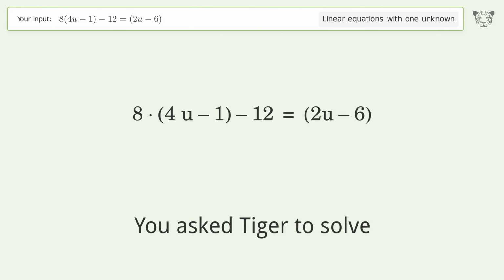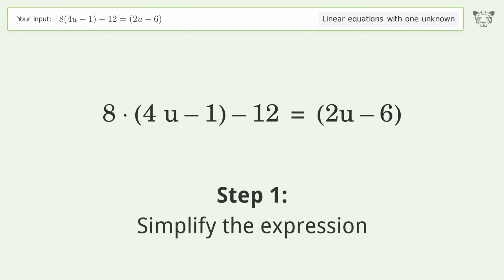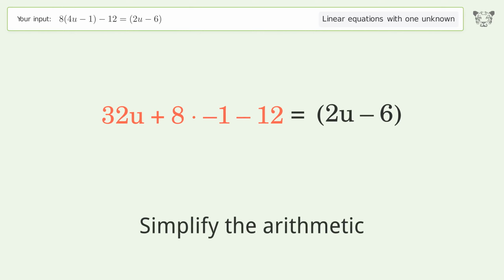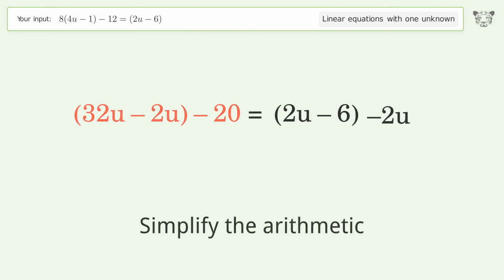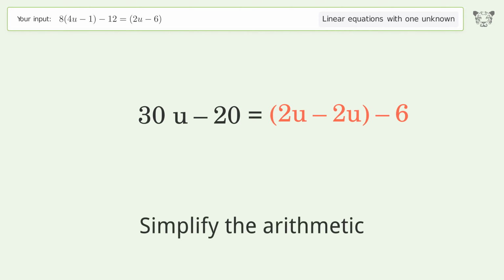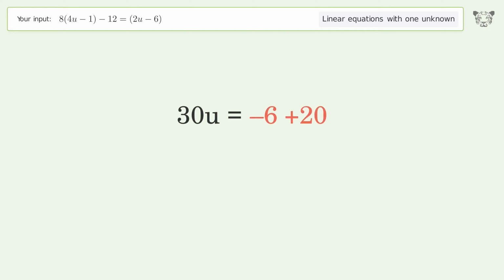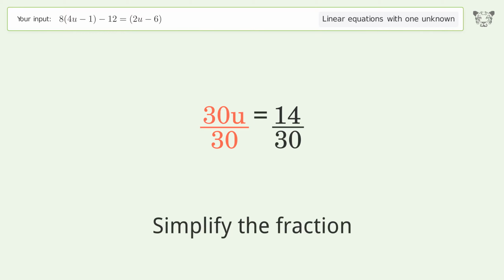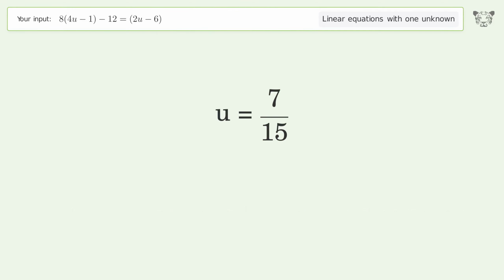Linear equation with one unknown: Solve 8(4u-1)-12=(2u-6) step-by-step solution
Solving 8(4u-1)-12=(2u-6) using the linear equation with one unknown solver

for a step-by-step and more tips and tricks for dealing with linear equations with one unknown.